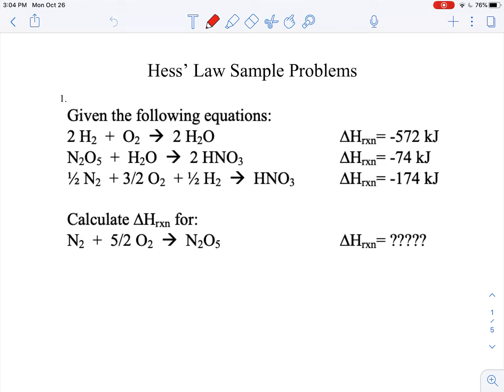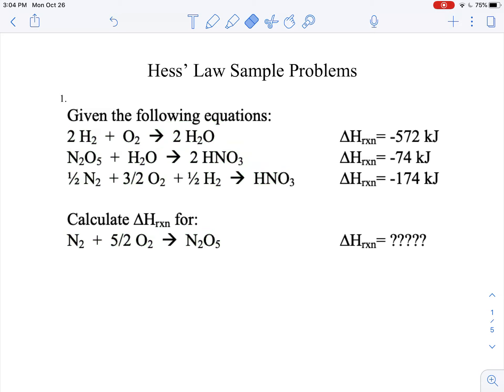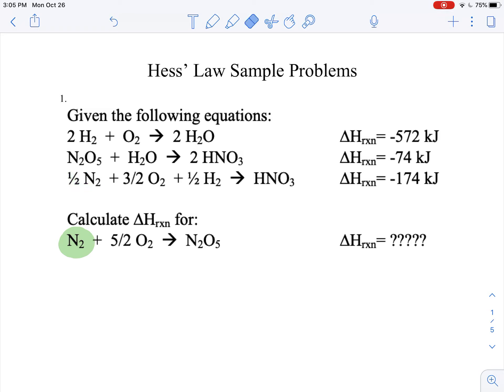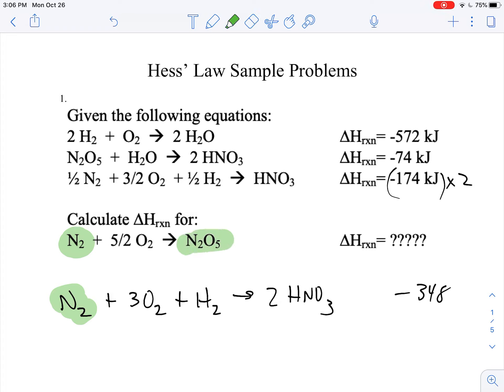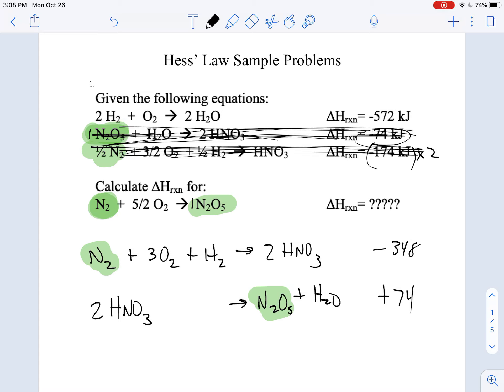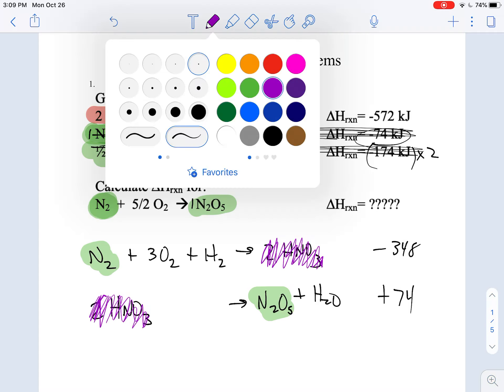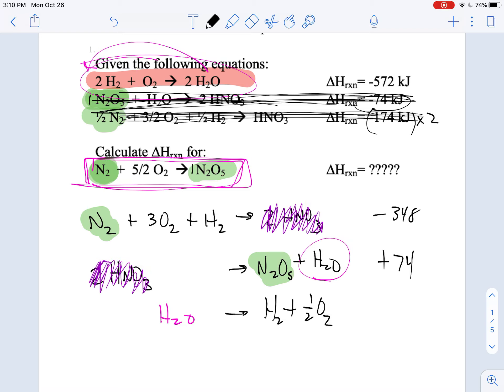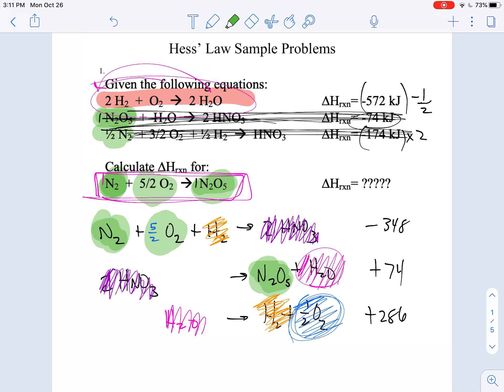hess law sample 1